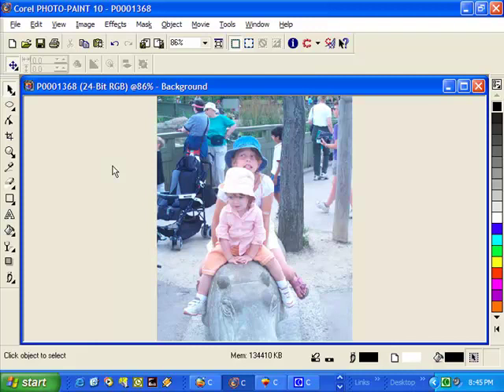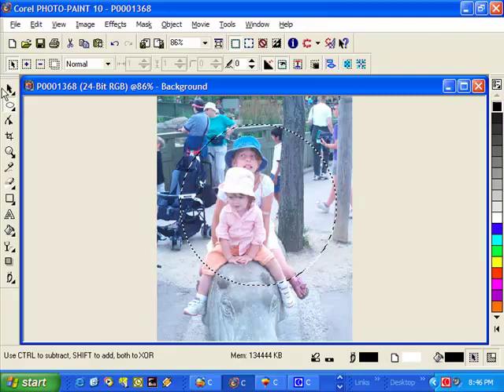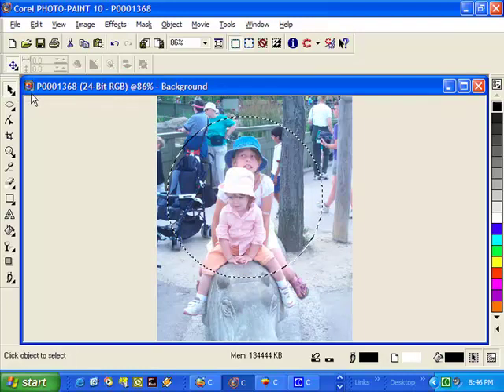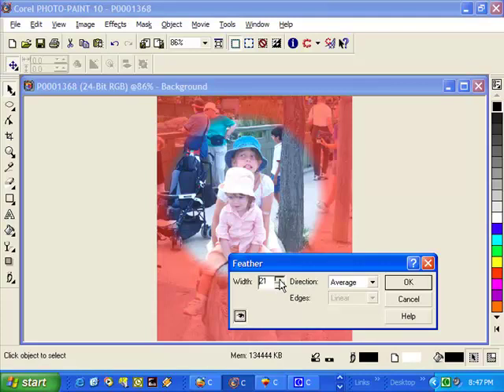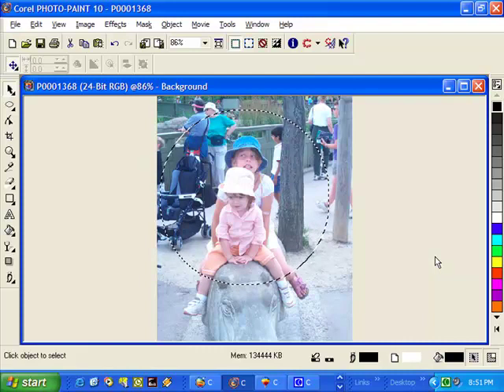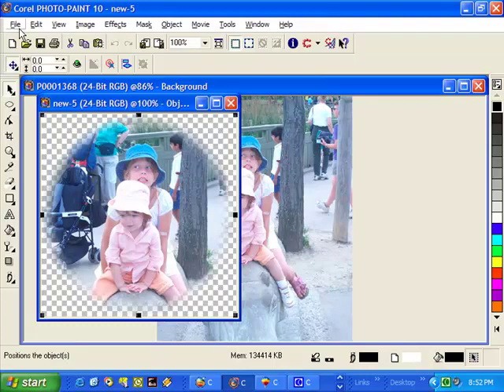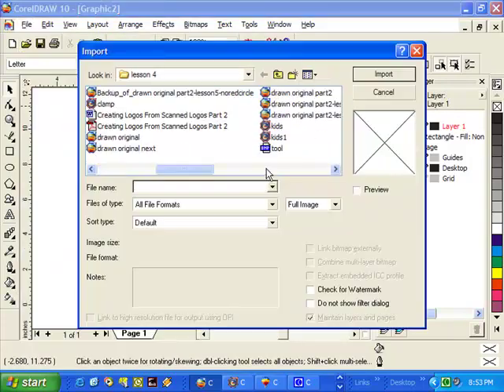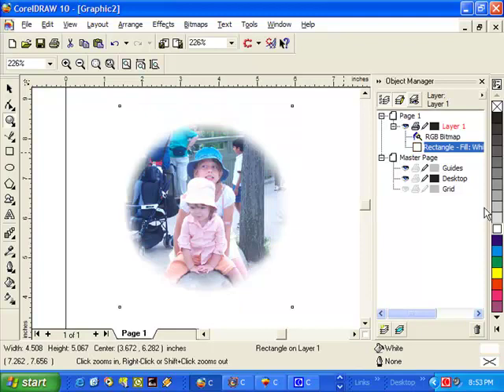Creating a Vignette in CorelDraw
This video shows you how to create a vignette in CorelDraw. This is a standard way of sprucing up photos by fading out the edges. This is a 2002 Video